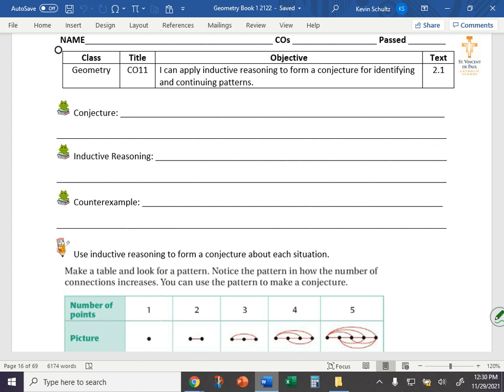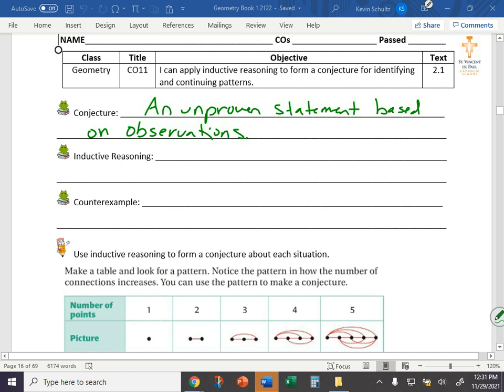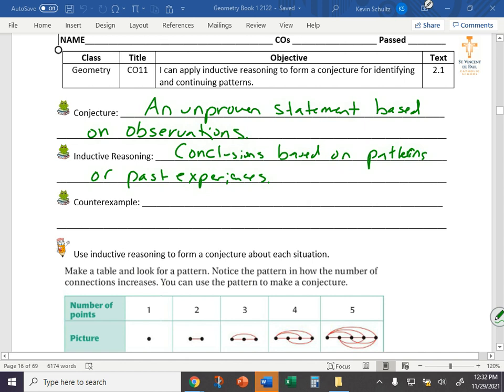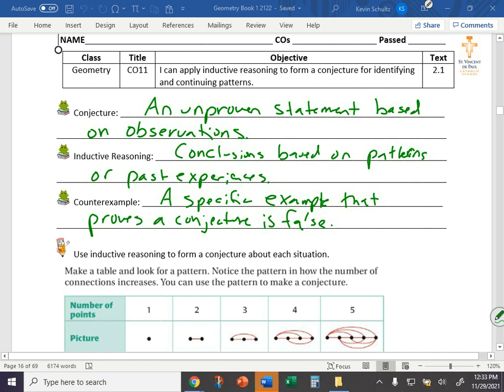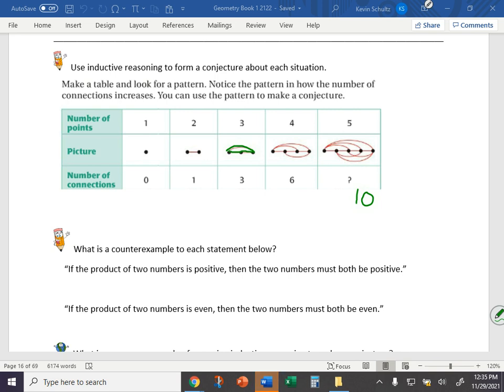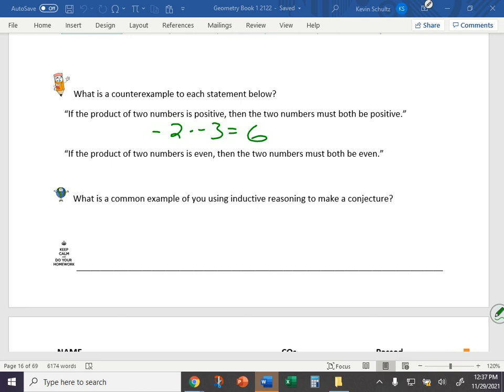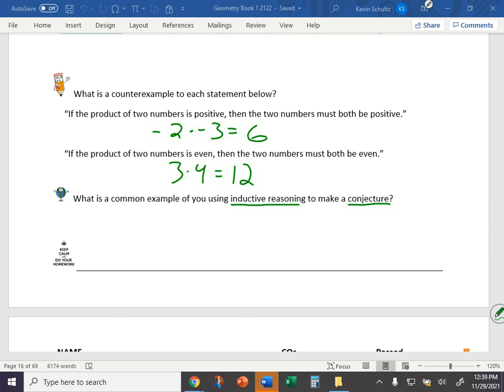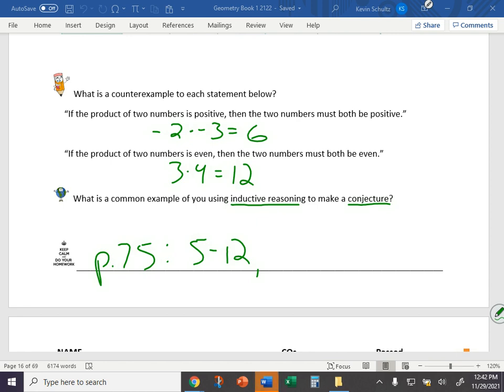Geometry 11/29/21 CO11...Inductive Reasoning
Homework: See end of video